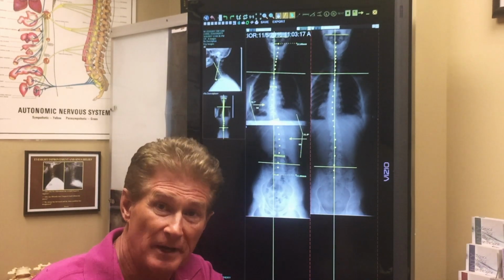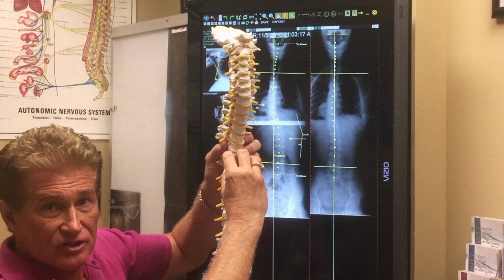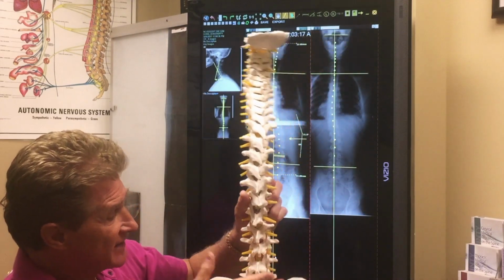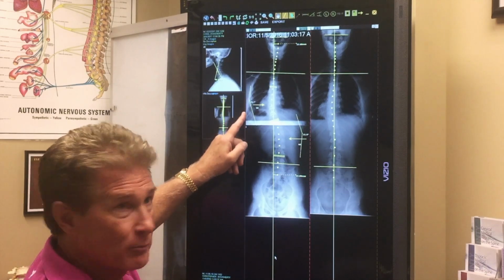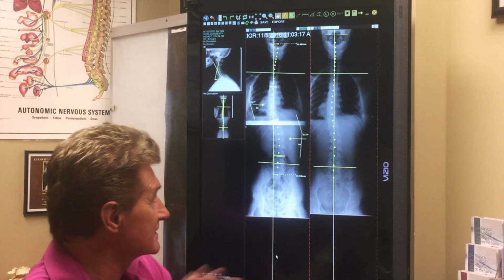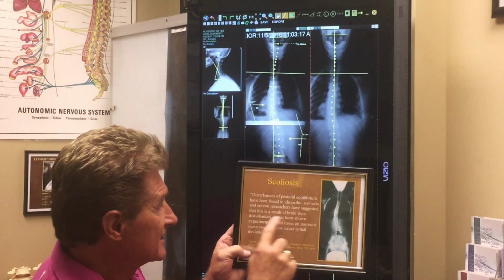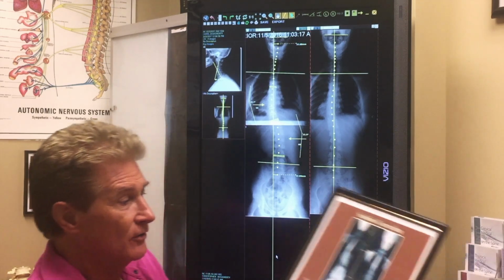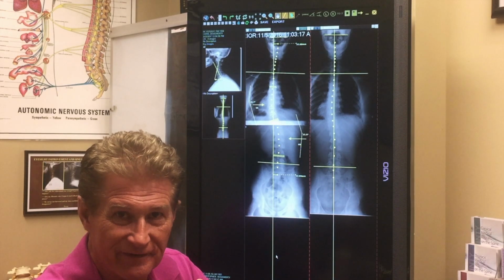Chiropractor Englewood CO | Proven Correction for Scoliosis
This video is about Proven Correction for Scoliosis Nikitow Chiropractic Wellness Center
99 Inverness Drive East Suite 120
Englewood, CO 80112